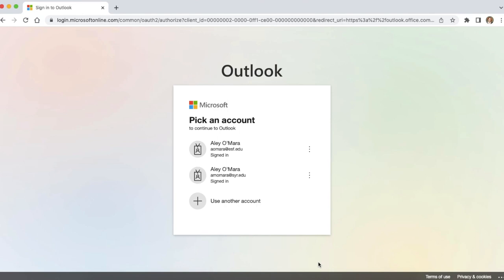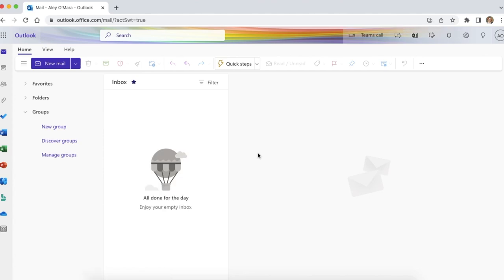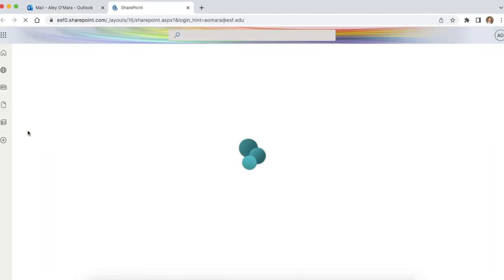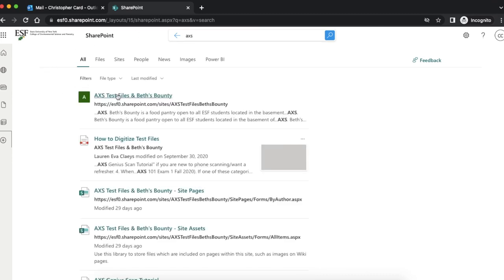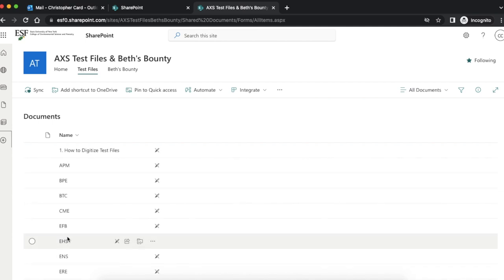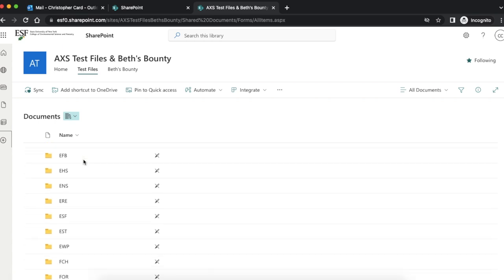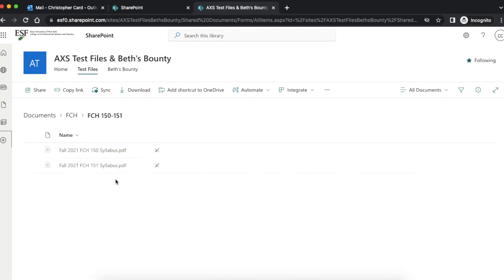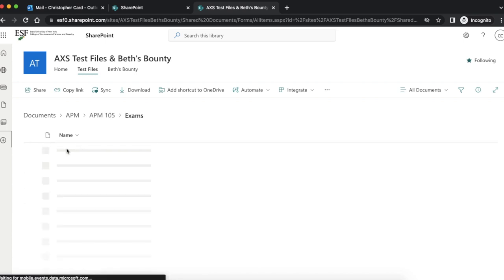How to use AXS Test Files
How to access AXS Test Files for practice exams and quizzes, as well as other study materials.